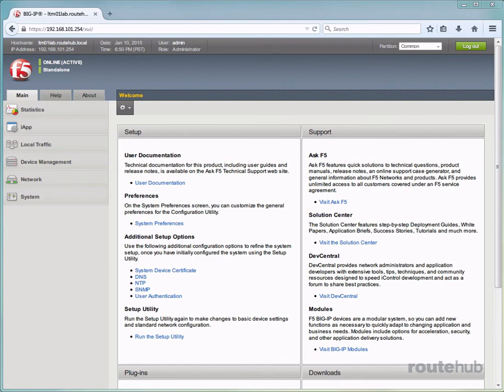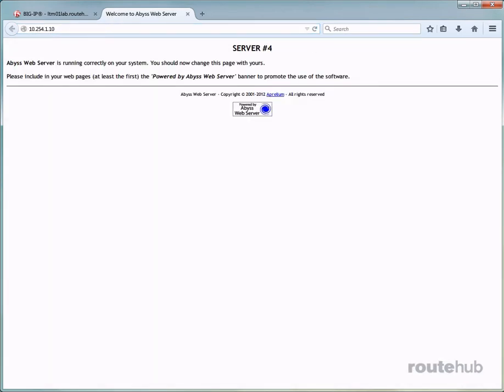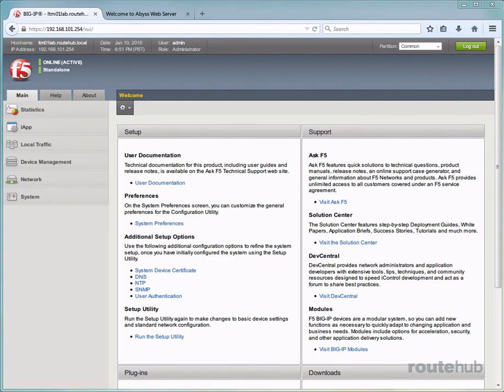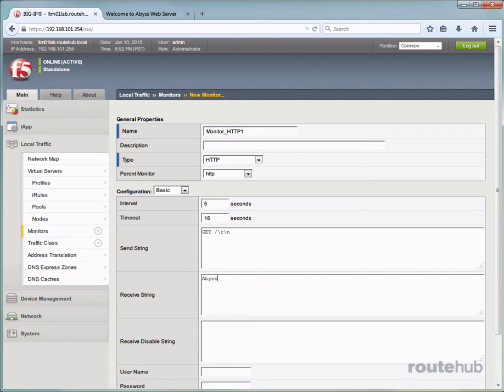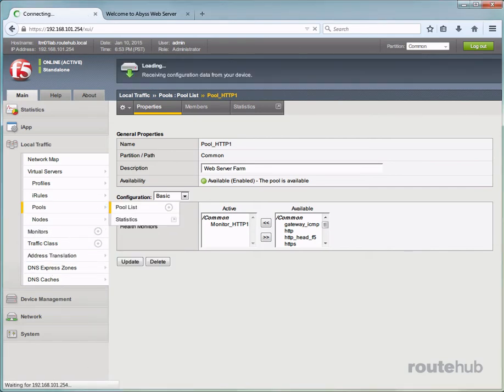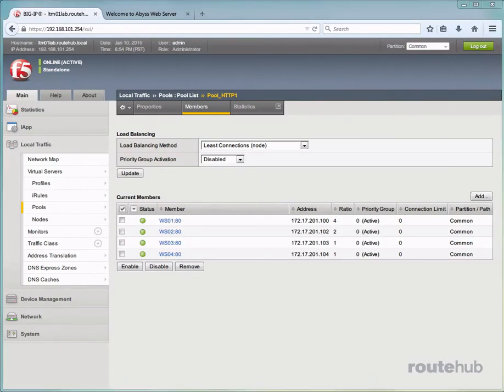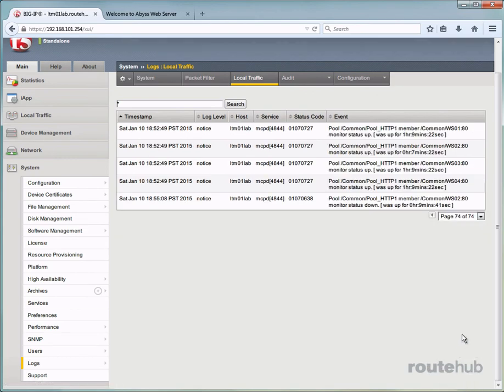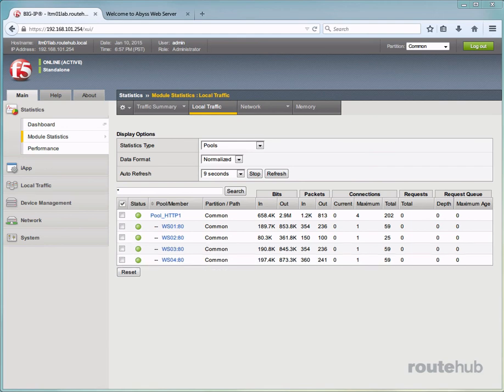BIG IP F5 LTM-Health Monitors-2